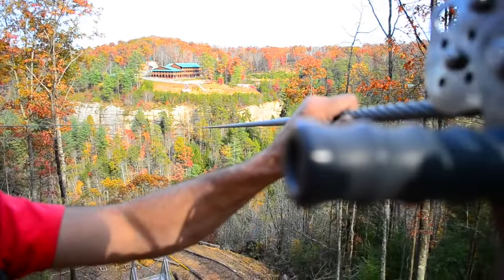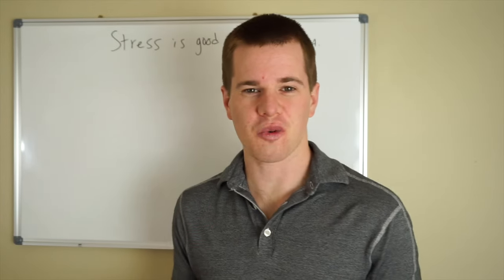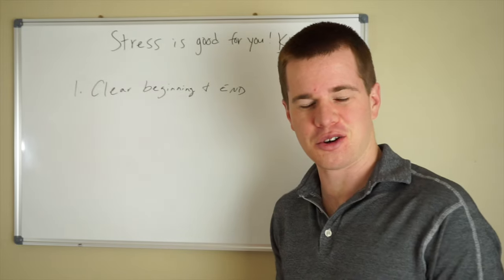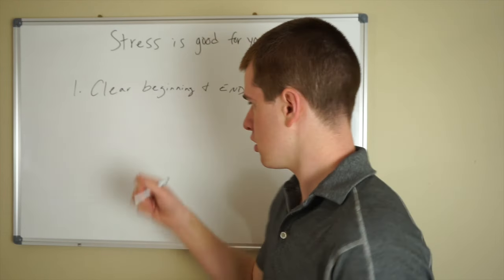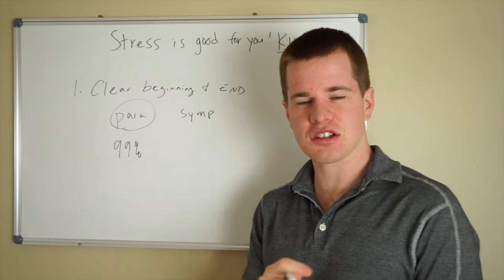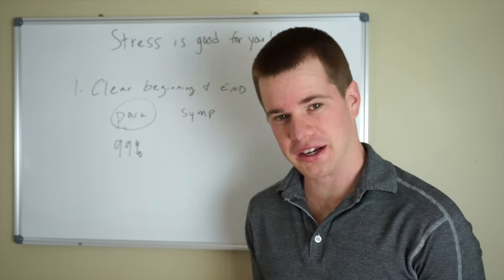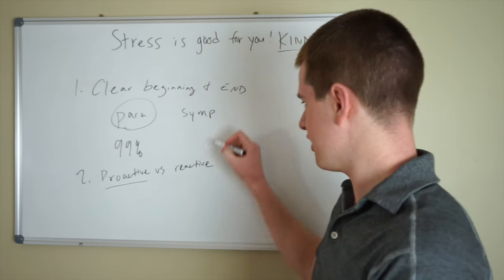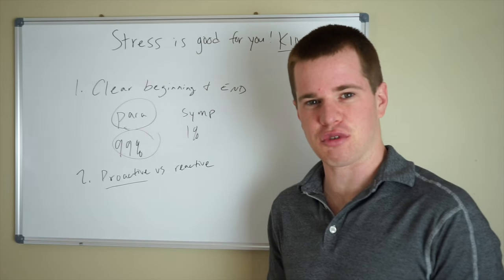How Stress Affects You (Good or Bad)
All video shot by yours truly.